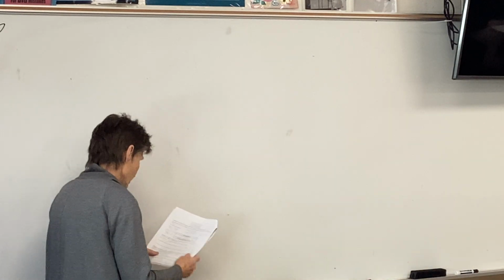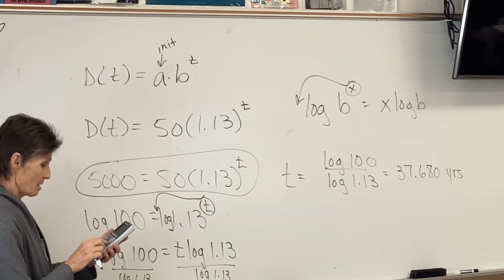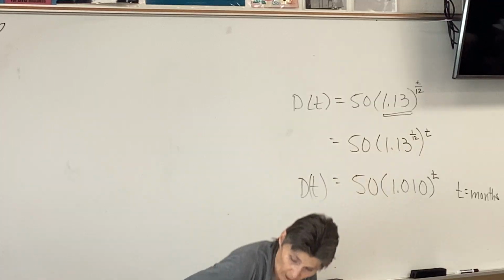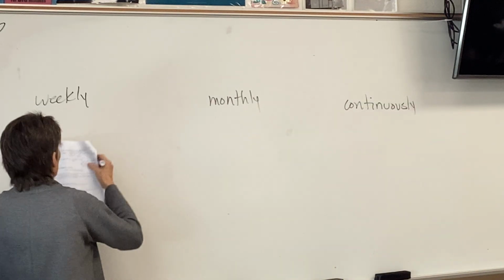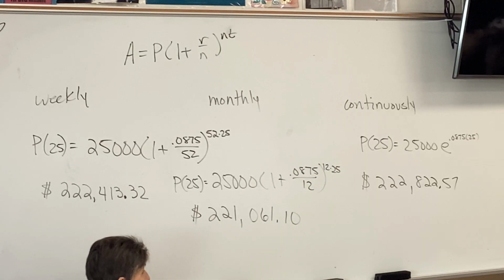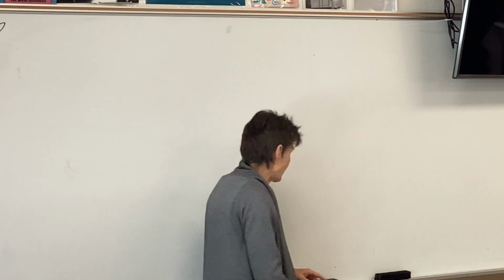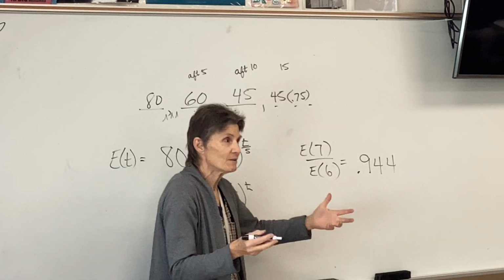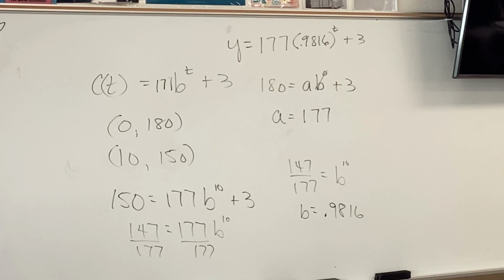AP Precal Notes 2.5 #5; back of p13 and p14; Notes 2.6 #1